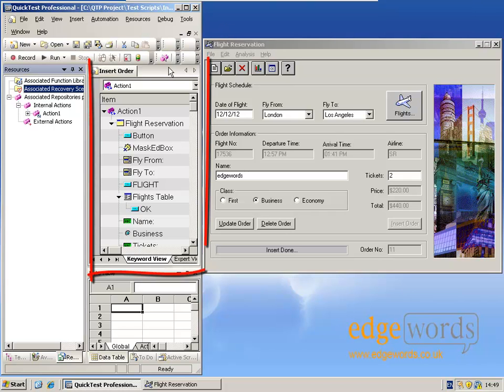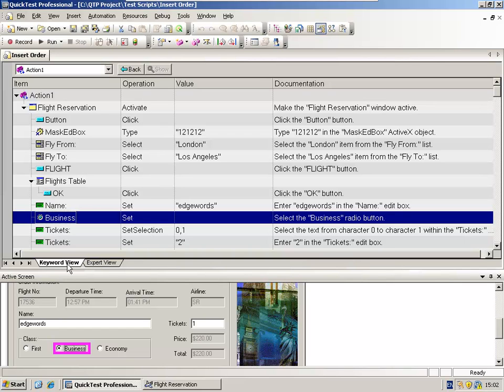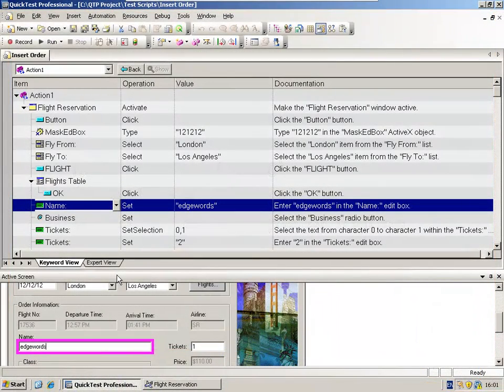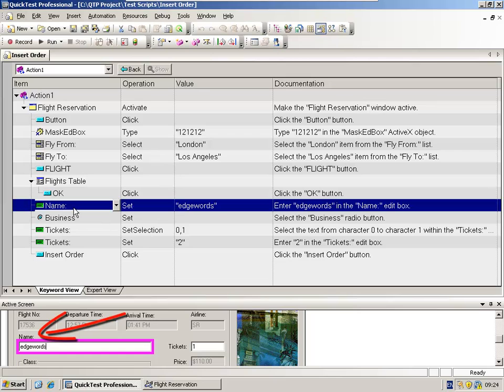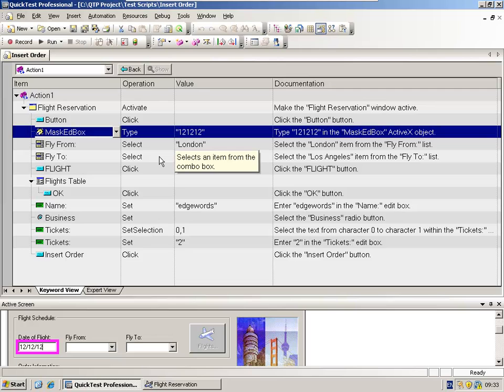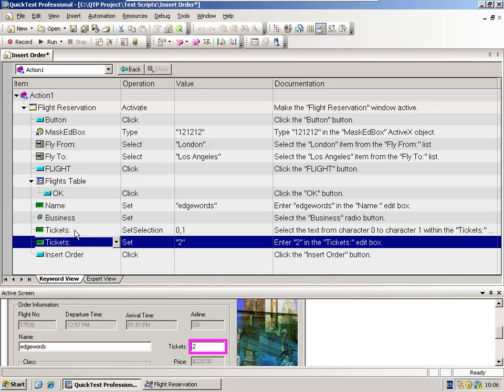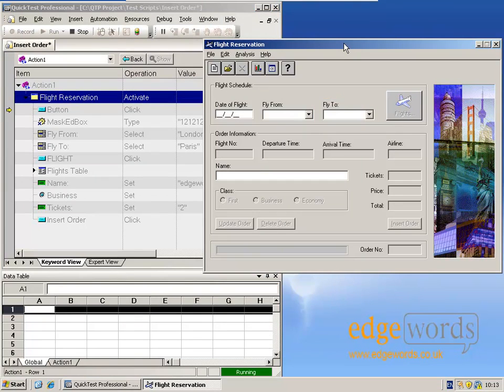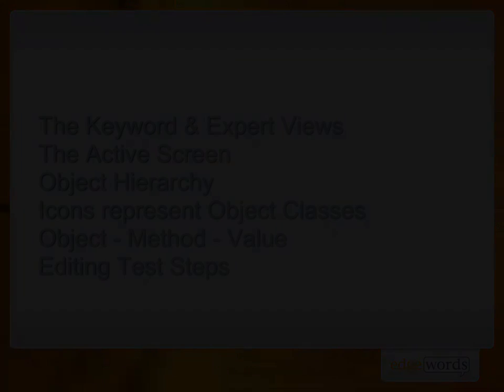2 2 The Test Script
Following record & Replay, this video reviews the recorded actions in your test script in the QTP Keyword View including the Active Screen and editing your test script